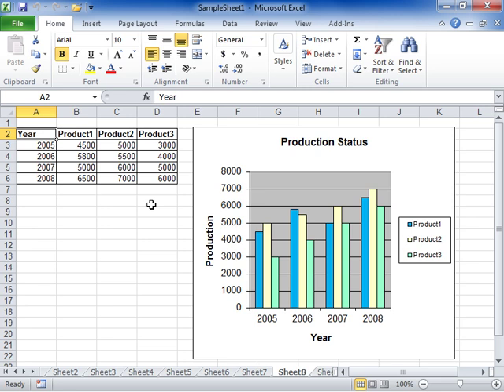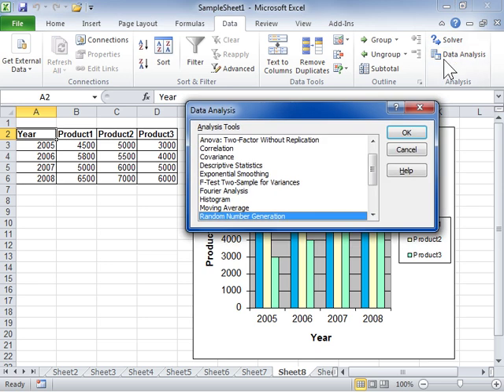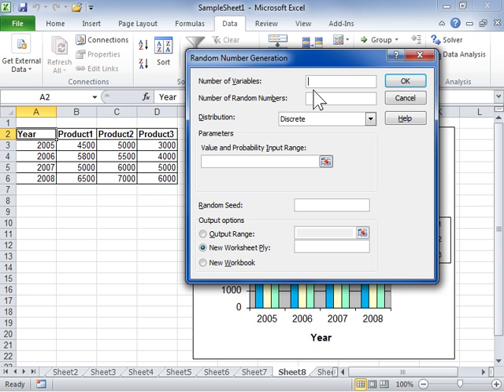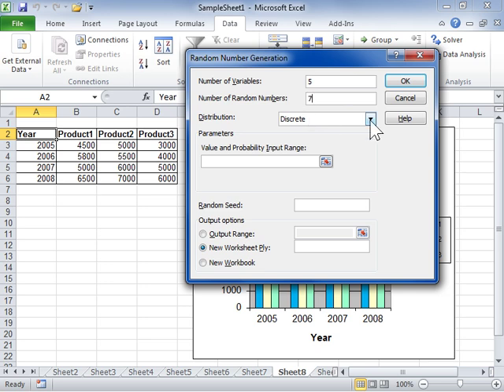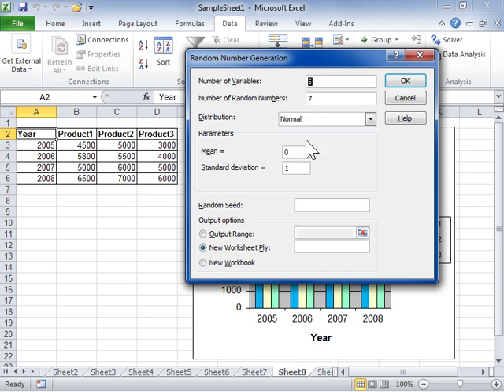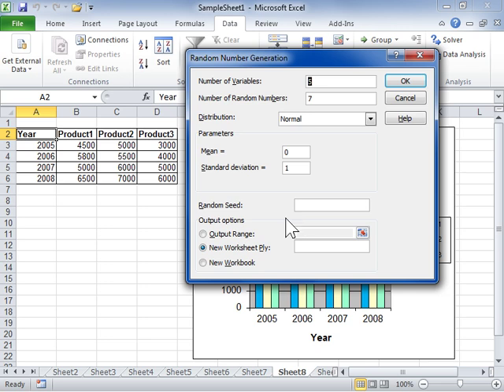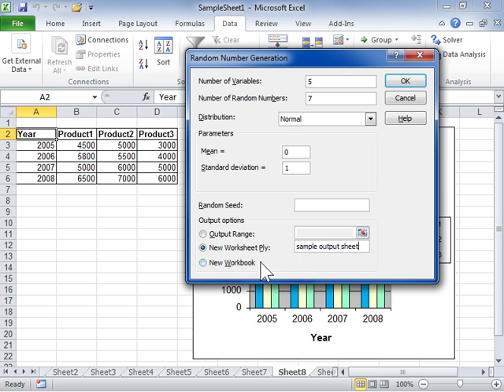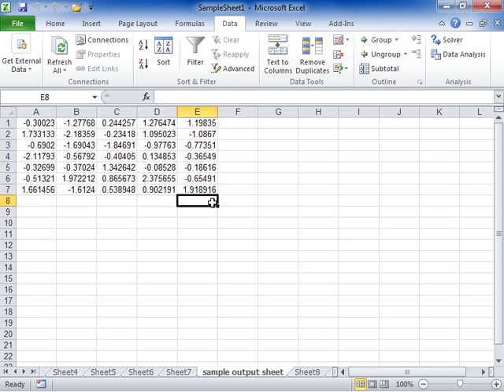Excel 2010 Use the Random Number Generation Analysis Tool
How to Use the Random Number Generation Analysis Tool